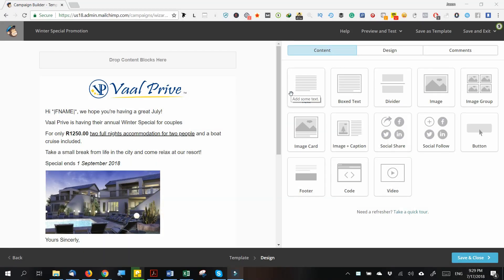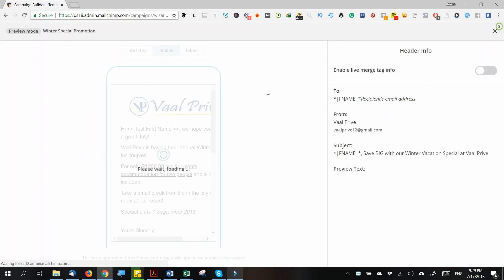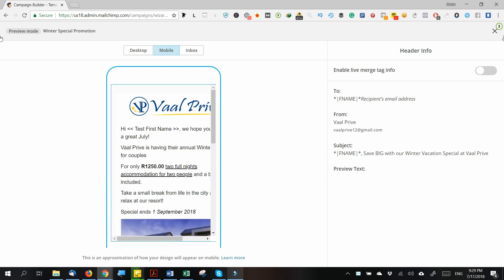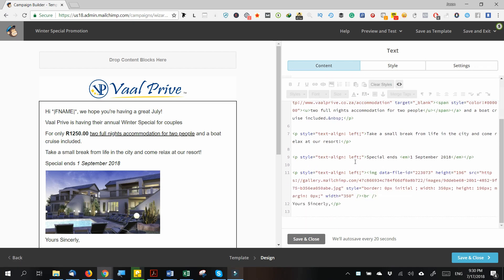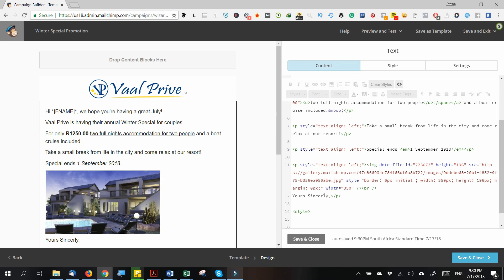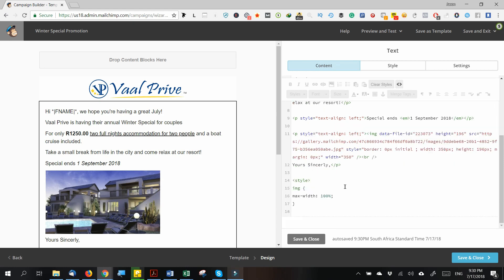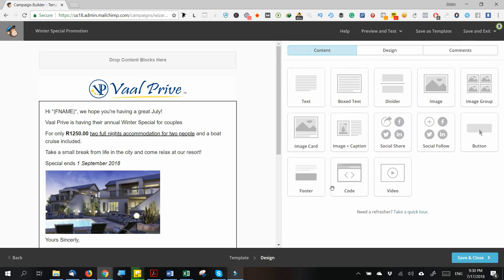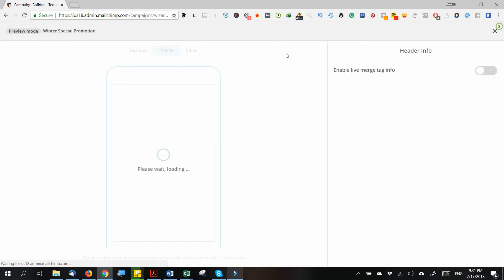How To Make MailChimp Email Mobile Friendly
Learn simple fix to make mailchimp emails mobile friendly